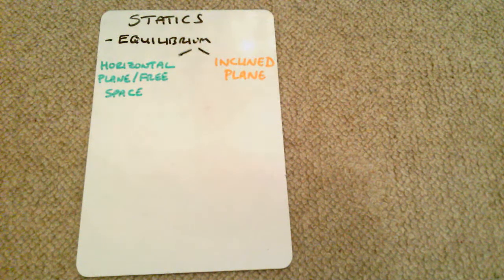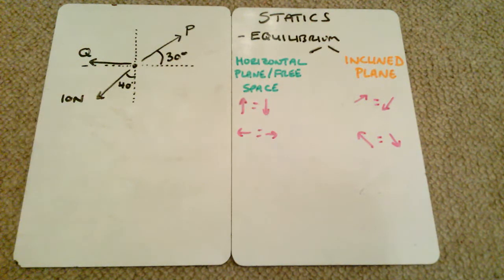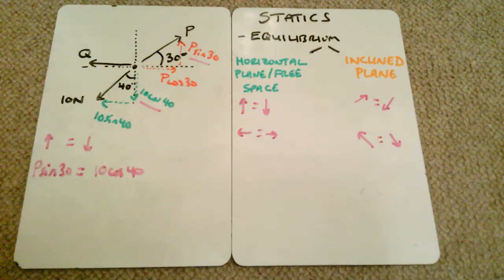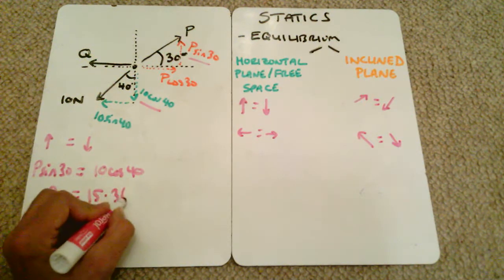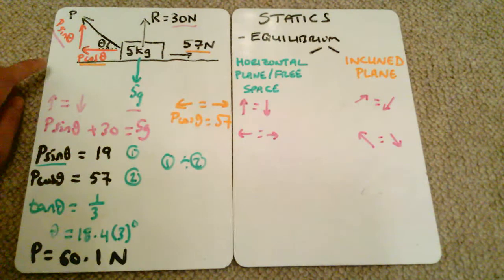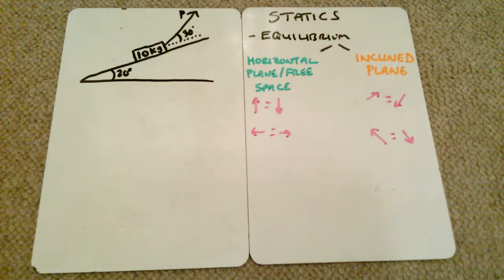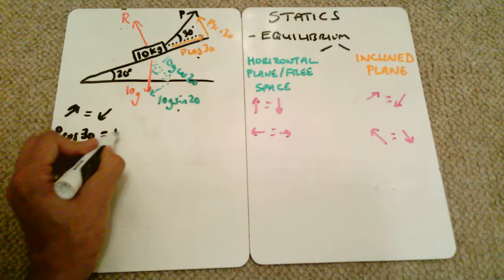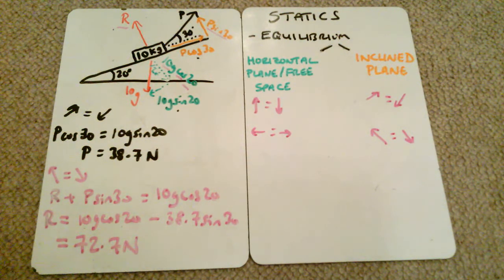Mechanics - Statics and Equilibrium (including Inclined Planes)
An introduction to statics and equilibrium when dealing with forces and motion

When a particle is resting in equilibrium, all forces in the system are balanced (as the acceleration is equal to 0)

When working with a particle on a horizontal plane or a particle in free space, resolve forces into horizontal and vertical components
1) Forces left = Forces right
2) Forces up = Forces down

When working with a particle resting on an inclined plane, resolve forces into components parallel and perpendicular to the plane
1) Forces up the slope = Forces down the slope
2) Forces perpendicular out of the plane = Forces perpendicular into the plane